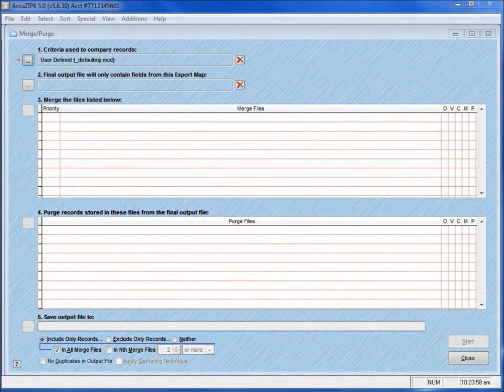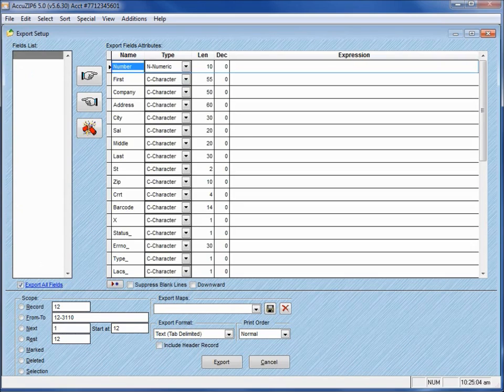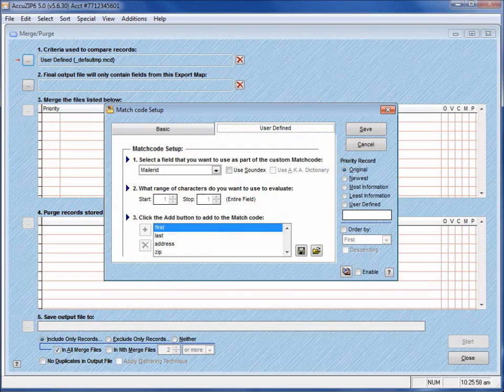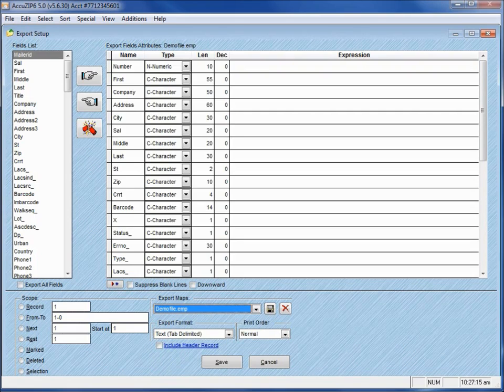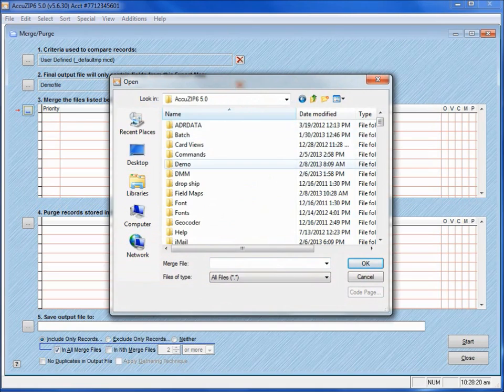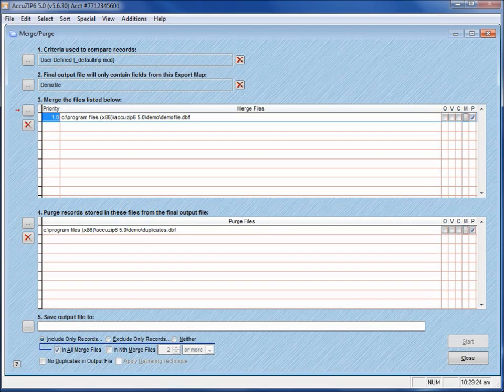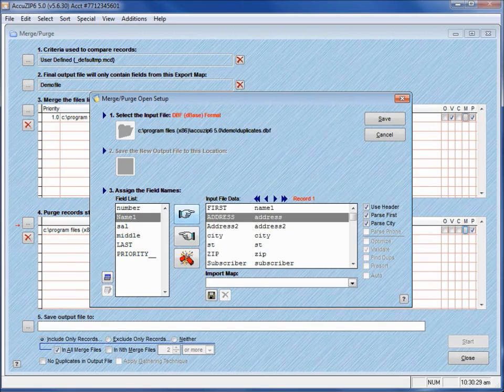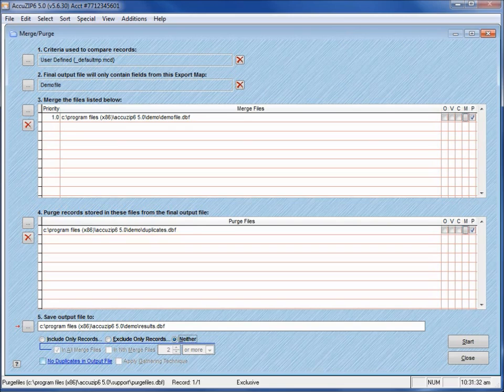How to setup the Merge Purge window for a successful project. (AccuZip)